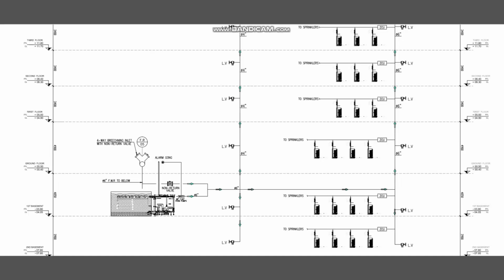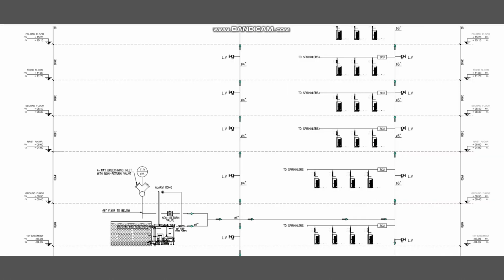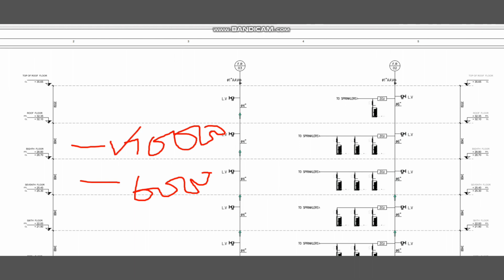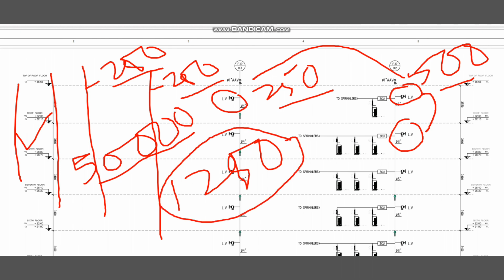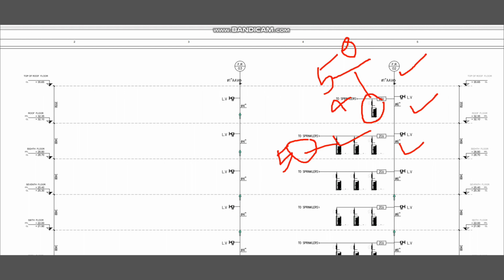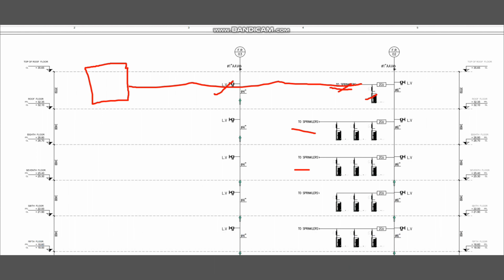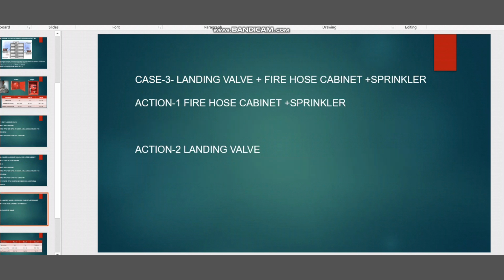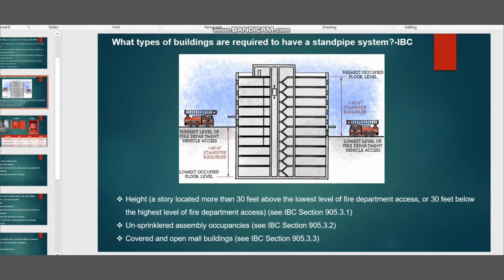Firefighting Standpipe System l All NFPA & IBC Design & Installation Requirements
In this video, I explained the detailed NFPA 14 requirements related to Stand pipe system.

CLASS I SYSTEM OR LANDING VALVE- A SYSTEM THAT PROVIDES 21⁄2 IN. (65 MM) HOSE CONNECTIONS TO SUPPLY WATER FOR USE BY FIRE DEPARTMENTS.

CLASS II SYSTEM OR FIRE HOSE REEL CABINET- A SYSTEM THAT PROVIDES 11⁄2 IN. (40 MM) HOSE STATIONS TO SUPPLY WATER FOR USE PRIMARILY BY TRAINED PERSONNEL OR BY THE FIRE DEPARTMENT DURING INITIAL RESPONSE.

CLASS III SYSTEM OR LANDING VALVE -A SYSTEM THAT PROVIDES 11⁄2 IN. (40 MM) HOSE STATIONS TO SUPPLY WATER FOR USE BY TRAINED PERSONNEL AND 21⁄2 IN. (65 MM) HOSE CONNECTIONS TO SUPPLY A LARGER VOLUME OF WATER FOR USE BY FIRE DEPARTMENTS.

RESIDUAL PRESSURE OR MINIMUM PRESSURE:- MINIMUM RESIDUAL PRESSURE OF 100 PSI (6.9 BAR) AT THE OUTLET OF THE HYDRAULICALLY MOST REMOTE 2 1⁄2 IN. (65 MM) LANDING VALVE OR CLASS I OR CLASS III HOSE CONNECTION AND 65 PSI(4.5 BAR) AT THE OUTLET OF THE HYDRAULICALLY MOST REMOTE 1 1⁄2 IN. (40 MM) HOSE STATION.

FLOW RATES:- CLASS I AND CLASS III SYSTEMS:- FOR CLASS I AND CLASS III SYSTEMS, THE MINIMUM FLOW RATE FOR THE HYDRAULICALLY MOST REMOTE STANDPIPE SHALL BE 500 GPM (1893 L/MIN), THROUGH THE TWO MOST REMOTE 21⁄2 IN. (65 MM)OUTLETS.

THE MINIMUM FLOW RATE FOR ADDITIONAL STANDPIPES SHALL BE 250 GPM (946 L/MIN) PER STANDPIPE FOR BUILDINGS WITH FLOOR AREAS THAT DO NOT EXCEED 80,000 FT2 (7432 M2) PER FLOOR.

FOR BUILDINGS THAT EXCEED 80,000 FT2 (7432M2) PER FLOOR, THE MINIMUM FLOW RATE FOR THE ADDITIONAL STANDPIPES SHALL BE 500 GPM (1893 L/MIN) FOR THE SECOND STANDPIPE AND 250 GPM (946 L/MIN) FOR THE THIRD STANDPIPE.

THE MAXIMUM FLOW RATE SHALL BE 1000 GPM FOR BUILDINGS THAT ARE SPRINKLERED THROUGHOUT AND 1250 GPM FOR BUILDINGS THAT ARE NOT SPRINKLERED.

FOR CLASS II SYSTEMS, THE MINIMUM FLOW RATE FOR THE HYDRAULICALLY MOST REMOTE HOSE CONNECTION SHALL BE 100 GPM.

TANK SIZING: THE WATER SUPPLY SHALL BE CAPABLE OF PROVIDING THE SYSTEM DEMAND ESTABLISHED FOR AT LEAST 30 MINUTES.

I am going to cover the below design topics in the upcoming Firefighting videos:
1. Hydraulic calculation using ELITE Software
2. NFPA 13 sprinklers installation rules A-Z with complete images for detailed explanation
3. Stand pipe system design
4. Fire hydrant design
5. FM 200 Design
6. NOVEC Design
7. CO2 system design
8. Fire Extinguisher placement
9. Pipes sizing
10. Fire fighting pumps design, etc

For More Firefighting Videos:-